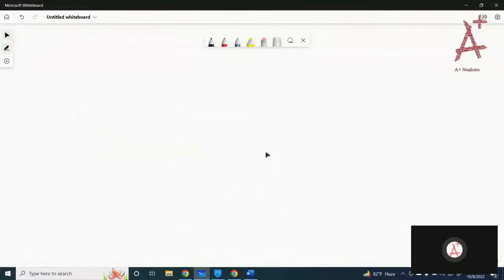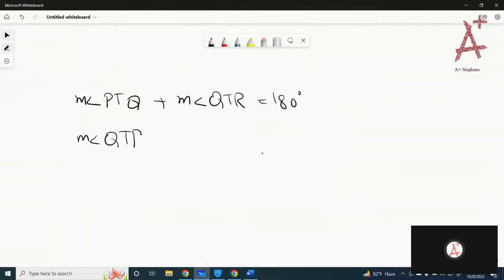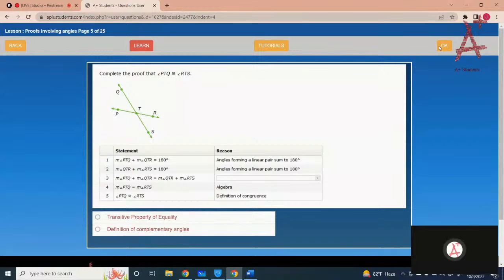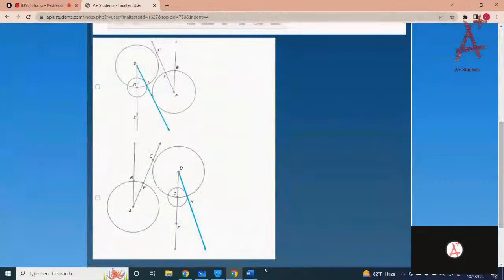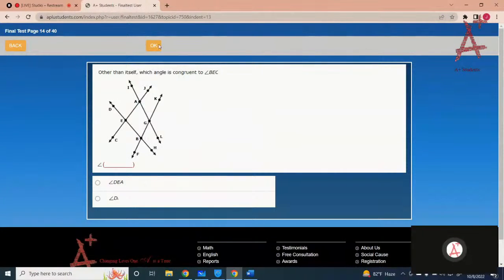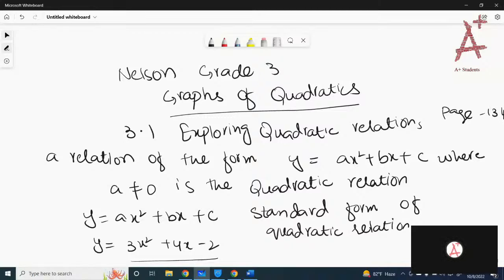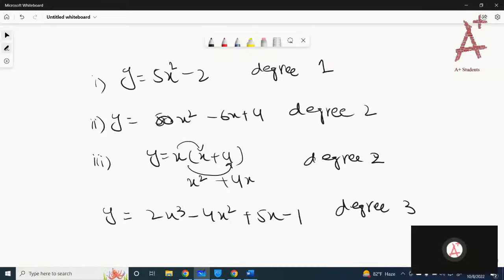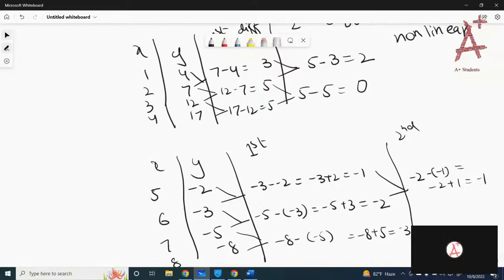Grade 10 – Proofs involving angles, Final test, Exploring quadratic relations